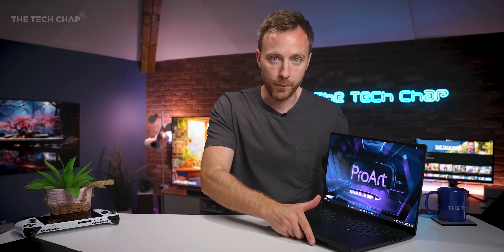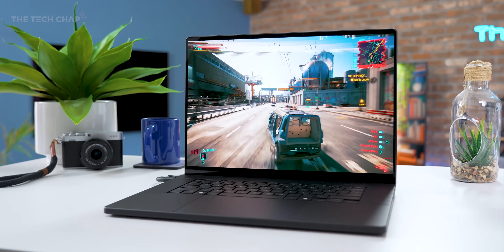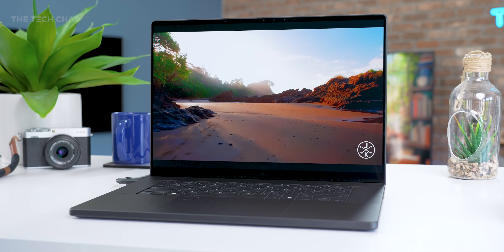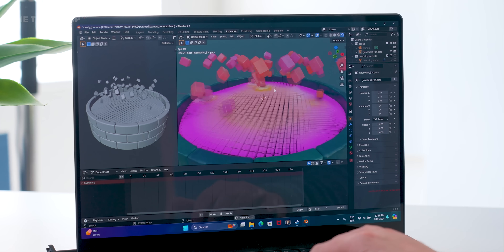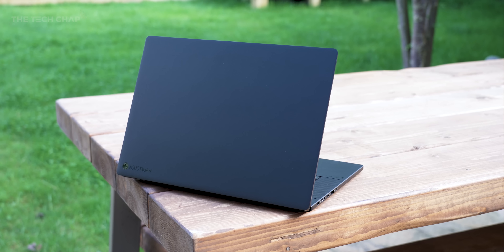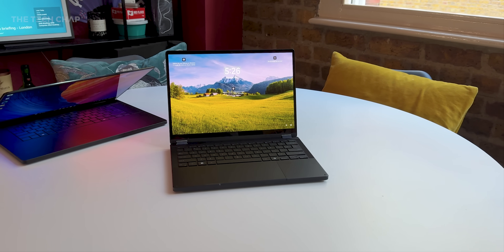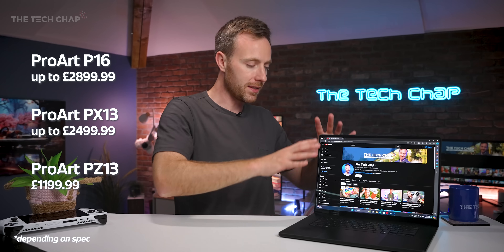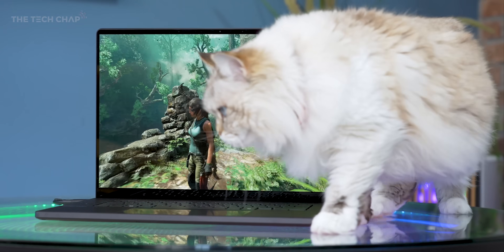ASUS ProArt P16 First Look - The Windows MacBook Pro! [2024]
First Look at the Asus ProArt P16 - with next-gen AMD Strix CPU, RTX 4070 GPU, 16 inch OLED display, and thin & light design.